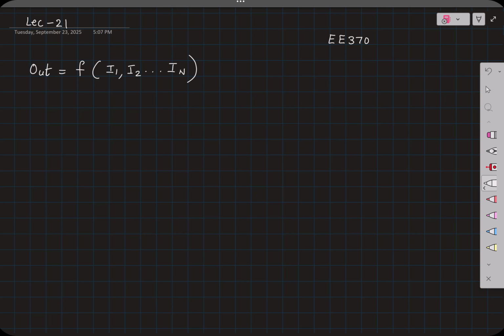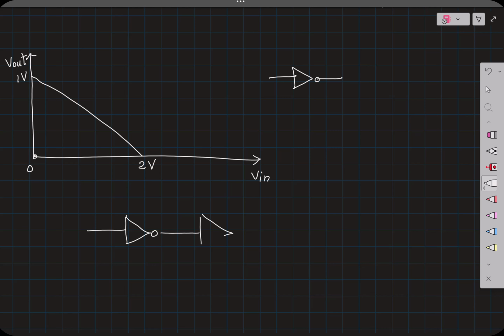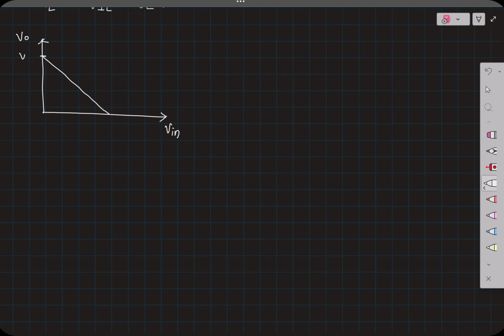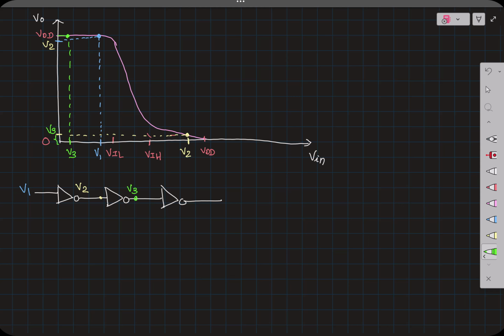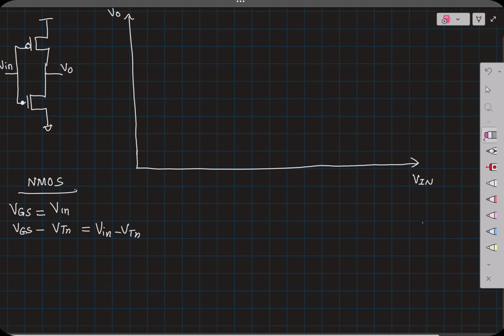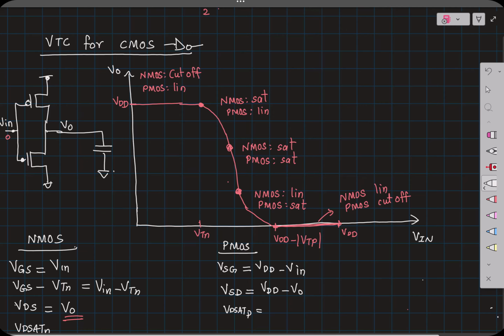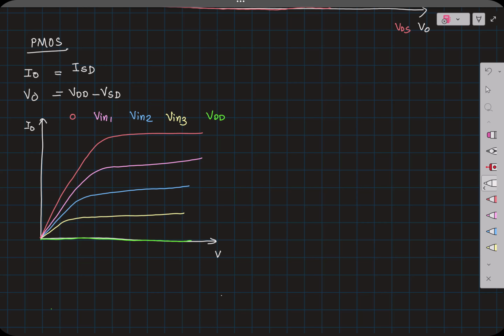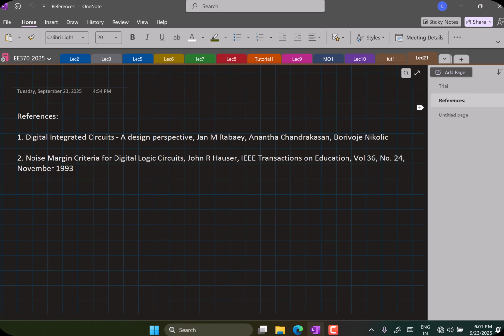EE370 lec21: Voltage Transfer Characteristics of a CMOS inverter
* Ideal VTC for an inverter
* Regenerative property
* VTC of a CMOS inverter
* Regions of operation of the transistor in different portions of the VTC
* VTC of a CMOS inverter through a load-line plot

Instructor:
Chithra, Microelectronics and VLSI, Department of Electrical Engineering
IIT Kanpur